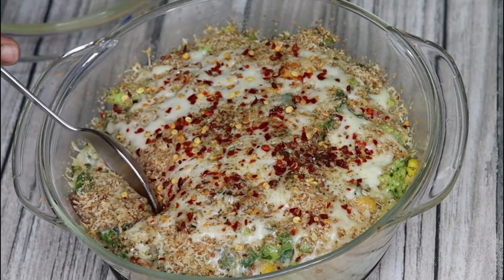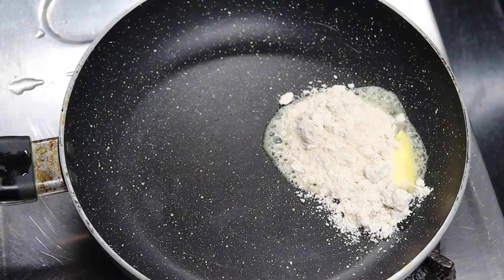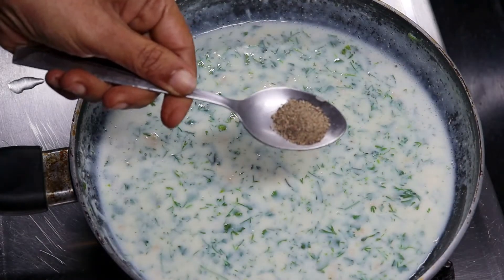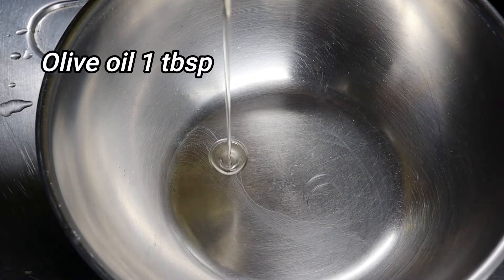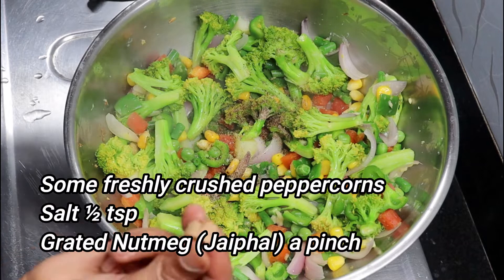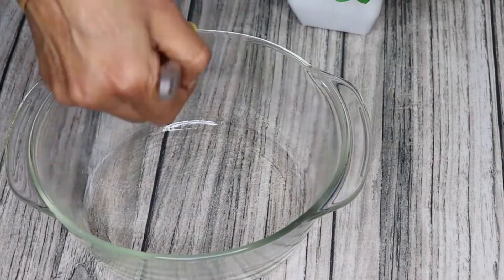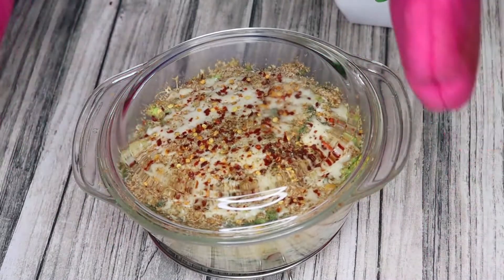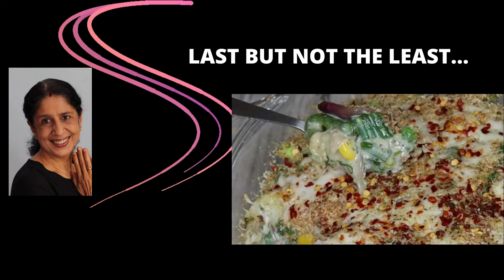Low calorie baked vegetables recipe in white sauce, no maida recipe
A healthy version of  Delicious French Style Baked Vegetables in Coriander flavored White Sauce. The veggies are cooked in a creamy sauce in which the creamy texture is retained by the use of low calorie white sauce made with oats instead of high fat maida. Small portions of such healthy main courses can support weight loss by taking of the edge off your appetite so you won't overeat at mealtimes.

Video Chapters
0:00 Introduction to Low calorie baked vegetables recipe in white sauce, no maida
0:20 Preparing White Sauce without Maida
2:18 Sautéing Vegetables
4:30 Preparation for Baking the Vegetables
5:07 Baking the Vegetables
5:31 Wrap up
Must watch for cook enthusiasts -

Cooking "Delicious Khana Jhatpat Banana's recipes", show me your photos at

Low calorie baked vegetables recipe in white sauce by Delicious Khana Jhatpat Banana
Welcome to Delicious Khana Jhatpat Banana

My name is Nutan Dutt. I am an Electrical Engineer by qualification and profession. After a long and fulfilling career, I finally decided to pursue my life-long passion & hobby of cooking. Come to my world of cooking and I welcome you all into my tiny kitchen where let’s all enjoy cooking.

List of Ingredients for Healthy version of Low calorie baked vegetables recipe in white sauce

Rolled Oats 2 Tbsp
Low Fat Milk 2 Cups
Salt ¾ tsp
Freshly crushed peppercorns ¼ Tsp
Finely chopped Coriander Leaves 3 Tbsp
Grated Nutmeg (Jaiphal) ¼ Tsp
grated cheese (optional) 3-4 tbsp

2 ½ Cups mixed fresh vegetables
1 Large Onion
1 Tsp Finely Chopped Ginger
1 ½ Tsp Finely Chopped Garlic
½ cup grated cheese
Bread Crumbs

Some freshly crushed peppercorns
Salt ½ tsp
Grated Nutmeg (Jaiphal) a pinch

Paprika or red chili flakes (optional)